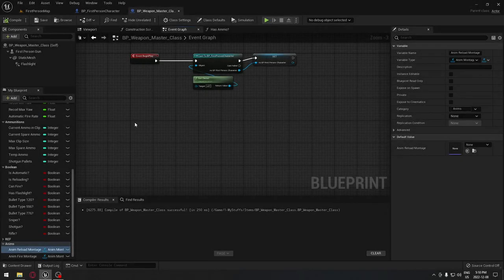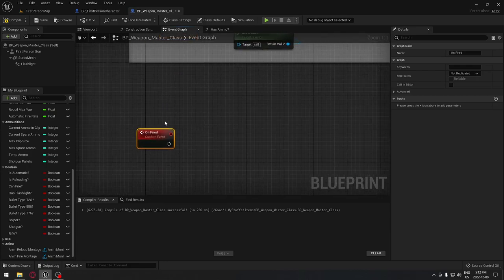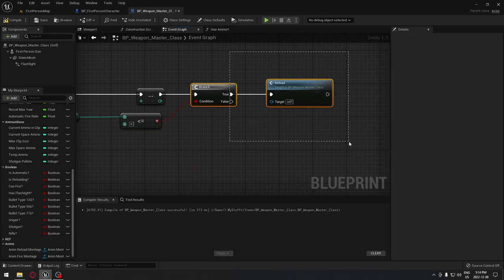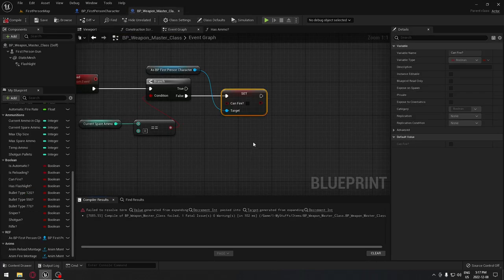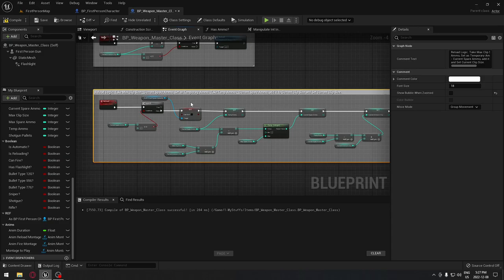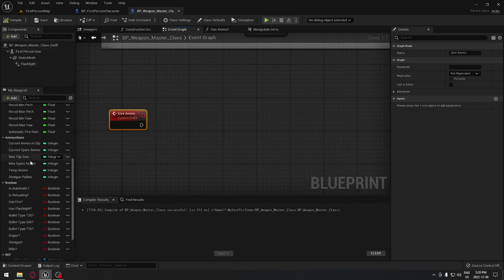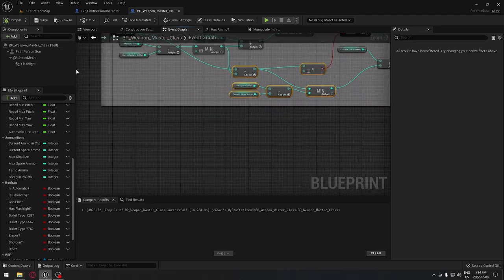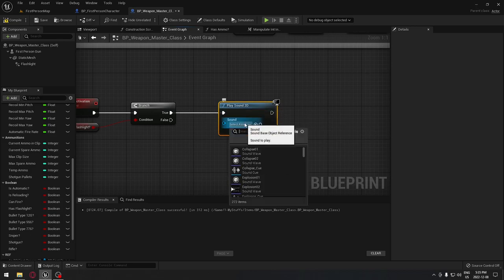Unreal Engine 5 - Weapon Master Class- FPS Part 16.1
Here's a general outline to create a weapon master class blueprint in Unreal Engine 5:

1. Create a new blueprint class: Start by creating a new blueprint class that will serve as the master class for your weapons.

2. Define weapon properties: Define variables to store the properties of the weapon, such as damage, fire rate, magazine size, etc.

3. Implement the fire logic: Implement the logic for firing the weapon, including calculating the damage, determining the spread, and playing the firing sound.

4. Implement reload logic: Implement the logic for reloading the weapon, including updating the magazine size and playing a reload sound.

5. Implement aiming logic: Implement the logic for aiming the weapon, including updating the crosshair and adjusting the firing direction.

6. Add animations: Add animations for aiming and firing the weapon, and connect them to the relevant blueprints.

7. Implement pick-up and drop logic: Implement the logic for picking up and dropping the weapon, including adding it to the player's inventory and changing the player's equipped weapon.

8. Test and refine: Test the weapon master class blueprint in-game and refine the values and settings as needed.

This is a basic outline, and there may be more steps or variations based on the specific needs of your game. The implementation of the weapon master class will depend on the design and mechanics of your game.

-Health
-Sprint
-Slow time
-Death Screen
-Shooting
-Damage
-Flashlight
-Aiming down sight
-Win Screen
-Recoil
-Reload
-Master Enemy Blueprint
-Sounds
-Widgets
-Options Menu
-Materials
-Physical Material
-Importing Assets